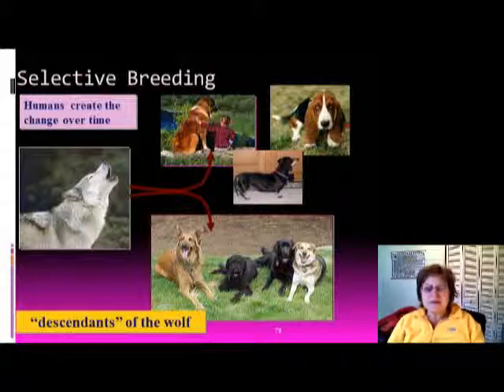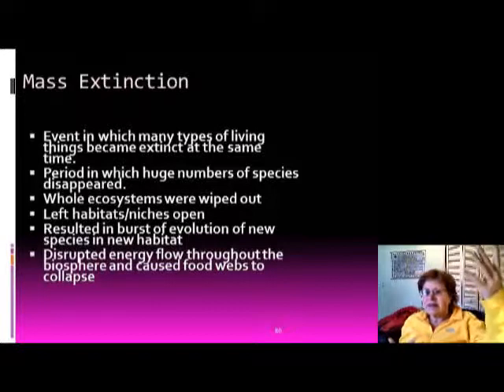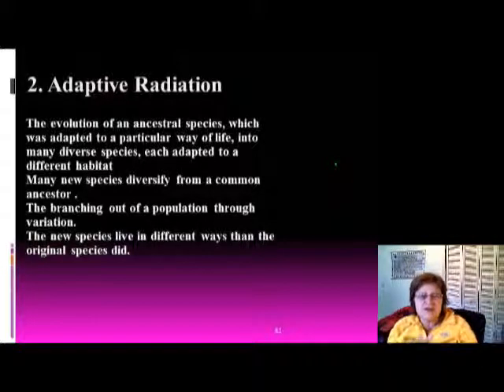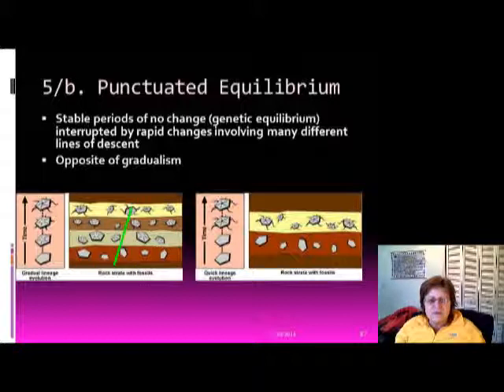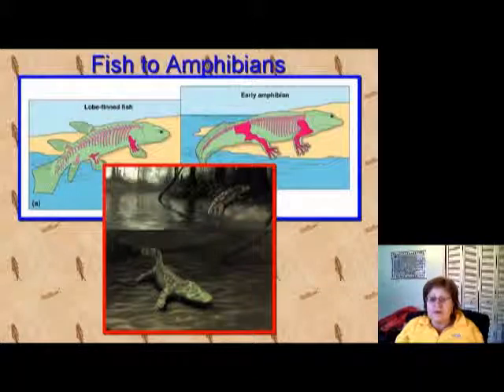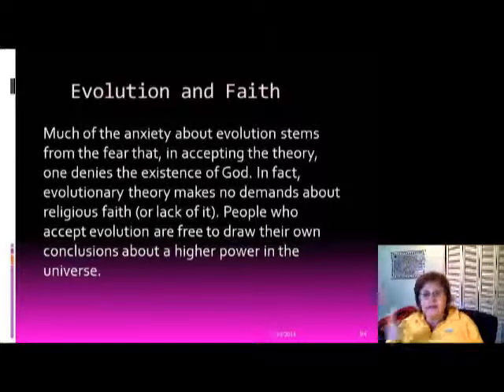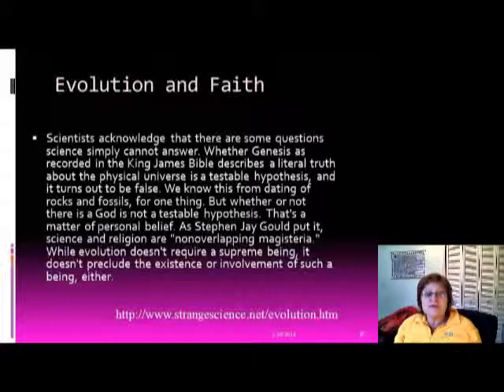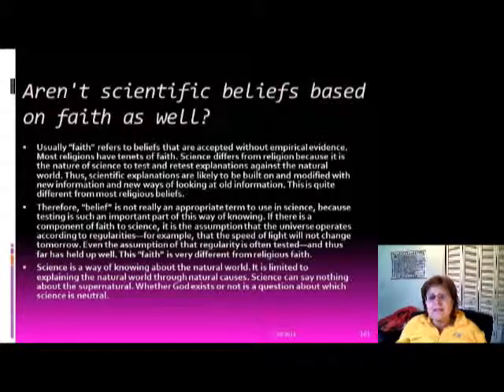Evolution 4.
Class slides for historical geology